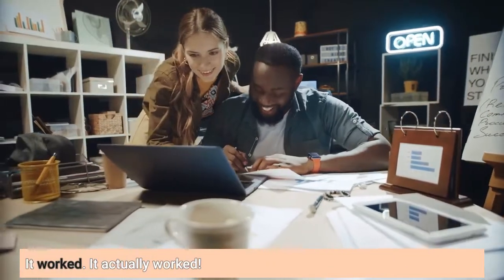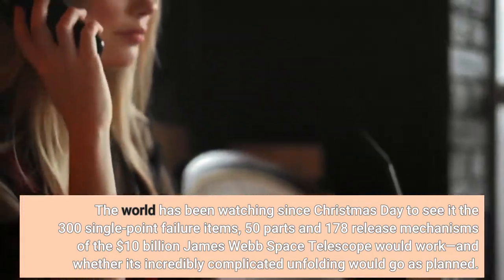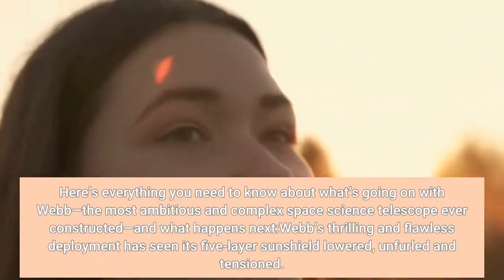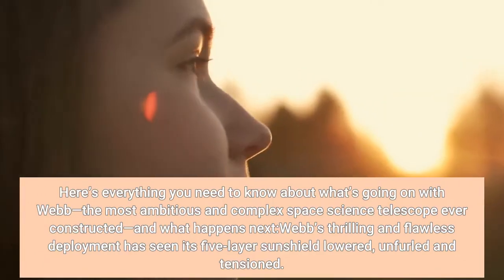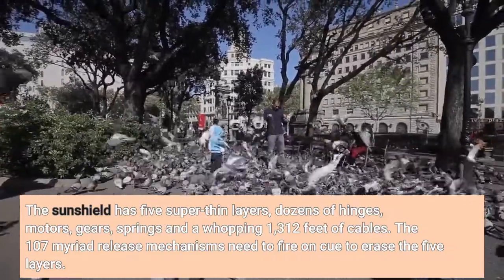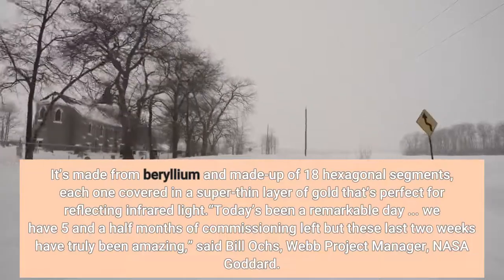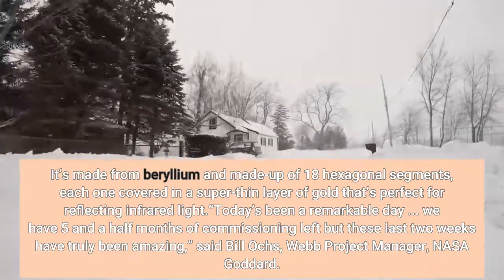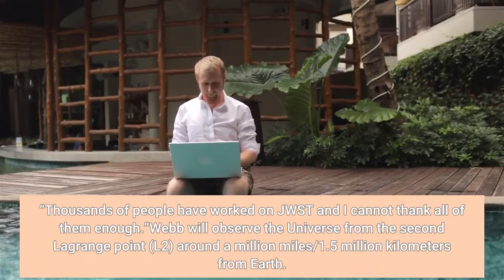The Webb Space Telescope Is Fully Deployed And ‘Could Now Last 20 Years’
It worked. It actually worked! The world has been watching since Christmas Day to see it the 300 single-point failure items, 50 parts and 178 release mechanisms of the $10 billion James Webb Space Telescope would work—and whether its incredibly complicated unfolding would go as planned. After some incredible work from its engineers at the Space Telescope Science Institute (STScI) in Baltimore, Maryland everything went smoothly and Webb is now on its way to its parking orbit as a fully assembled space telescope. Webb’s second side panel of its mirror was extended and latched into position at 1:17 p.m. EST on January 8, 2022, with the team at at Mission Operations Center ground control at the Space Telescope Science Institute in Baltimore thus declaring the Webb telescope deployed! What’s more it seems that the launch itself went so spectacularly well that engineers were able to save more fuel than planned. The upshot is that Webb’s planned 10-year mission could be as much as doubled. Since Webb will be able to observe continuously—as opposed to the in-orbit Hubble Space Telescope—that’s an incredible and unexpected boost for our long-term knowledge of the cosmos. Here’s everything you need to know about what’s going on with Webb—the most ambitious and complex space science telescope ever constructed—and what happens next:Webb’s thrilling and flawless deployment has seen its five-layer sunshield lowered, unfurled and tensioned. The sunshield has five super-thin layers, dozens of hinges, motors, gears, springs and a whopping 1,312 feet of cables. The 107 myriad release mechanisms need to fire on cue to erase the five layers. Deployment has also involved the primary golden segmented mirror being raised, its secondary mirror being extended and the primary mirror wings open. The six-ton Webb has a primary mirror with a diameter of 21 feet/6.5 meters. It’s made from beryllium and made-up of 18 hexagonal segments, each one covered in a super-thin layer of gold that’s perfect for reflecting infrared light.“Today’s been a remarkable day ... we have 5 and a half months of commissioning left but these last two weeks have truly been amazing,” said Bill Ochs, Webb Project Manager, NASA Goddard. “Thousands of people have worked on JWST and I cannot thank all of them enough.”Webb will observe the Universe from the second Lagrange point (L2) around a million miles/1.5 million kilometers from Earth. It will send its images back to Earth via NASA’s Deep Space Network. It will get there on January 23, 2022. It appears that the perfect launch of the Ariane 5 rocket on Christmas Day may be crucial in giving Webb a longer life than expected. Once it’s at L2 it will be in a near-perfect alignment with the Sun, the Earth and the Moon. The only fuel it will need will be for the occasional correction to keep it in that orbit. That fuel is limited because everything is limited when you launch such a heavy payload into space.